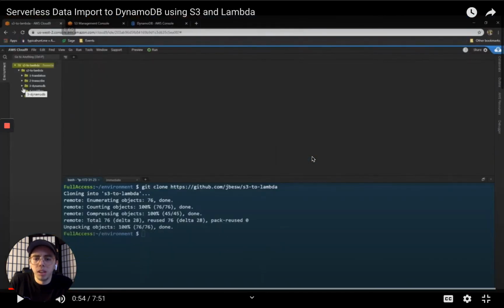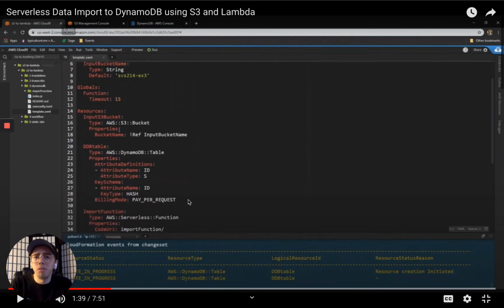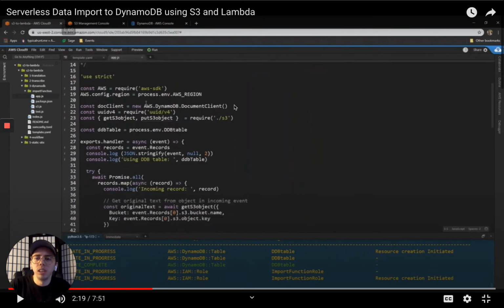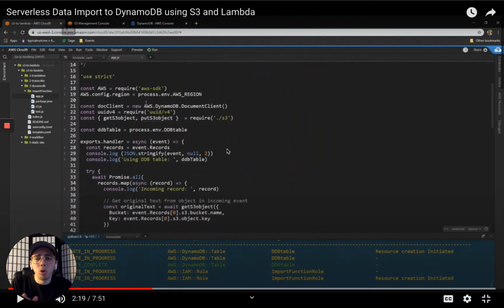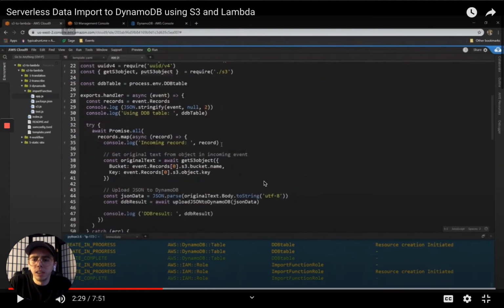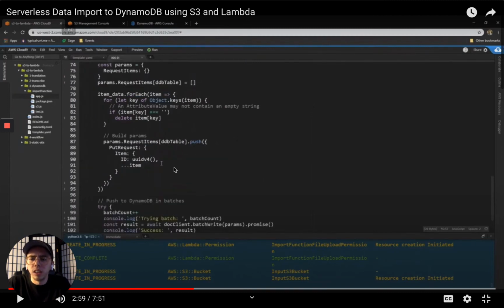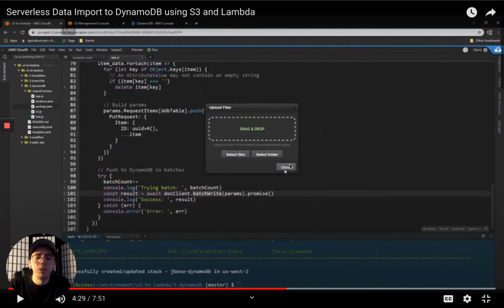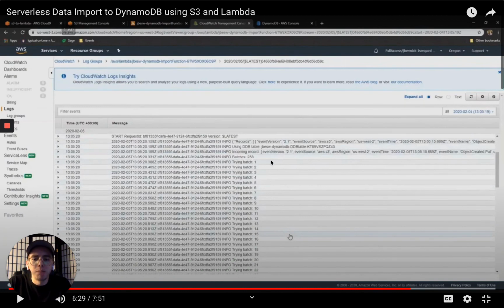(Reaction #3) Serverless Data Import to DynamoDB using S3 and Lambda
If you found this video helpful, please suggest other topics!